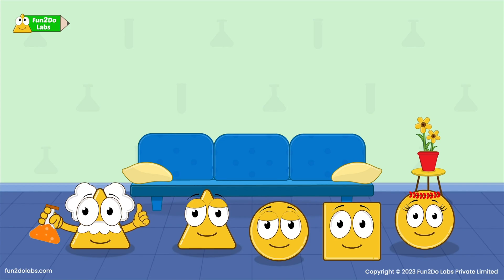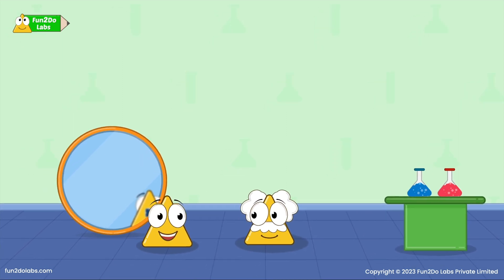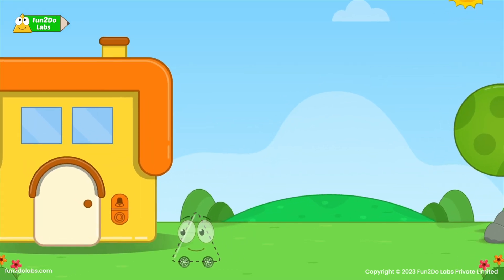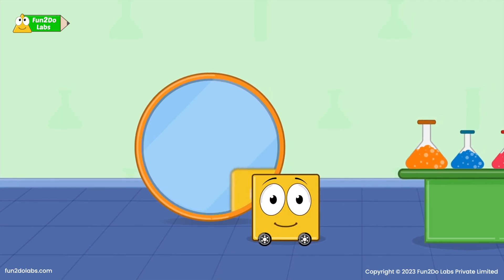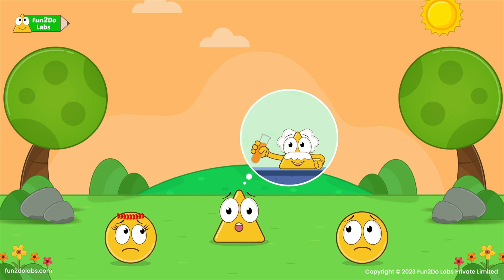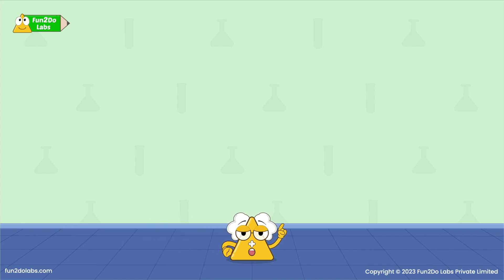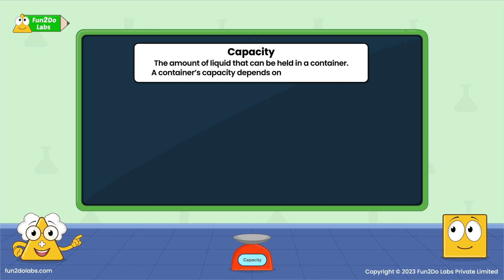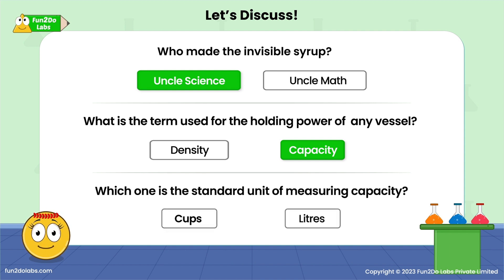Math Story : Standard Units Of Capacity | The Invisible Syrup | Home School | Kids Bedtime Story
As a parent you must have felt it difficult to introduce the concept of 'Standard Units Of Capacity'. Not any more!

In this animated Math Story for Kids, Uncle Math introduces 'Standard Units Of Capacity' to kids in a fun way.